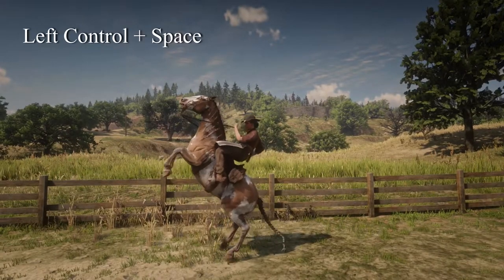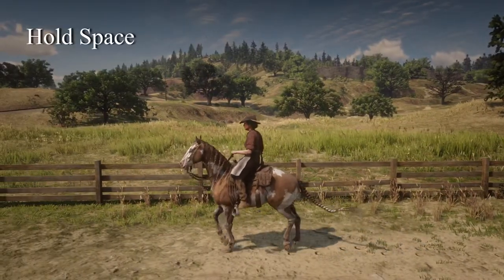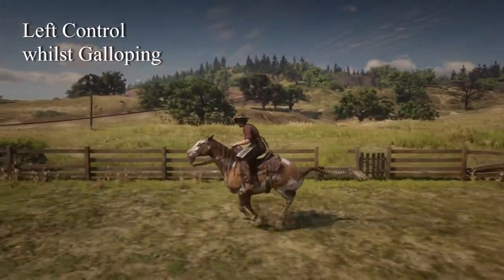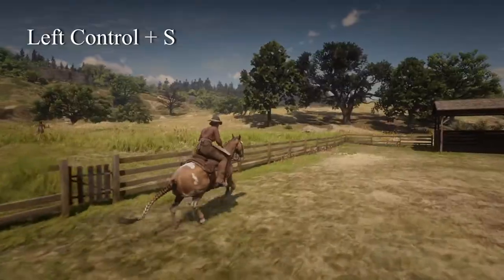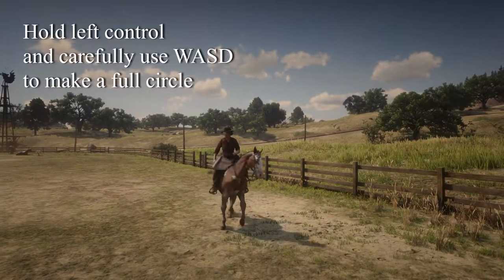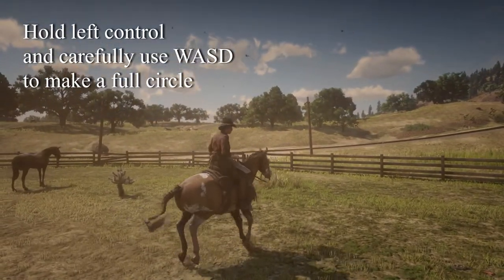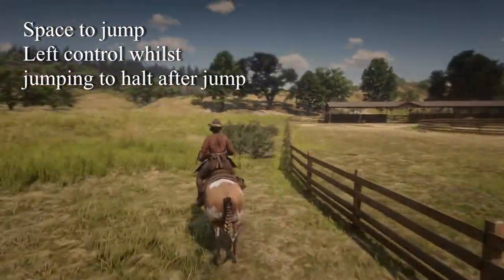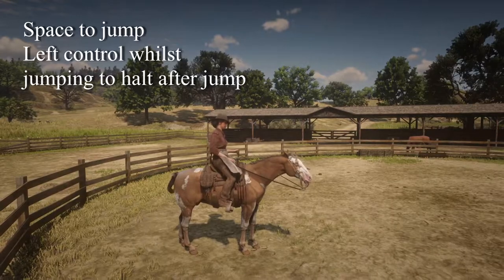RDR2 PC Horse Controls | + A Special Move!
You can hold q then e to ground tie your horse! (You must be riding and on grass)

Also press e to mount! I've gotten a lot of questions about that. ^^

Hope this video was helpful! Remember that you'll need max bonding to preform all of these tricks, though some will be available to you at lower levels.

Sorry if you knew all of these, this video was to help whoever didn't know these controls. Some I had to figure out myself by messing around, Red Dead isn't super clear all the time. And just to clarify: The spins are what I labeled as the "special move." I say that because it's never been listed anywhere.